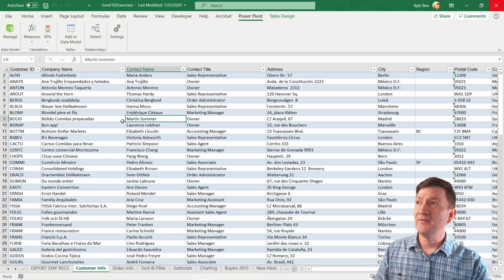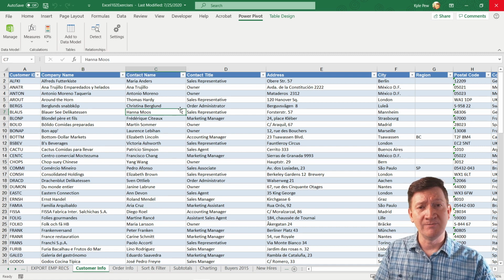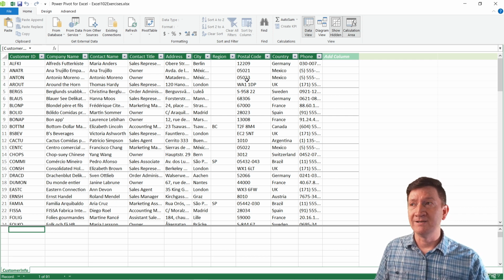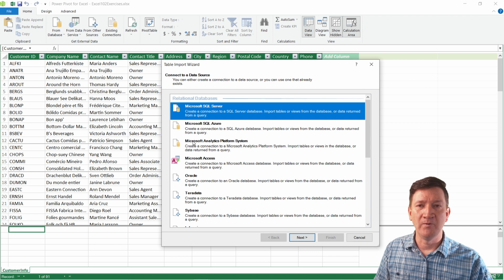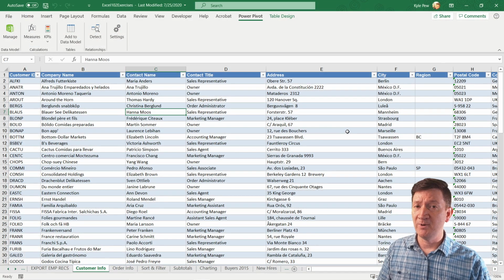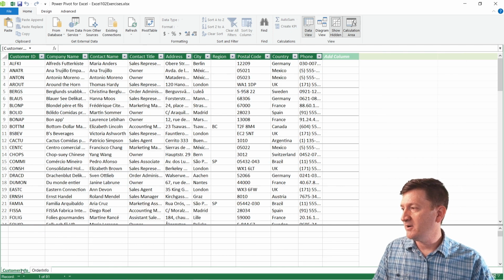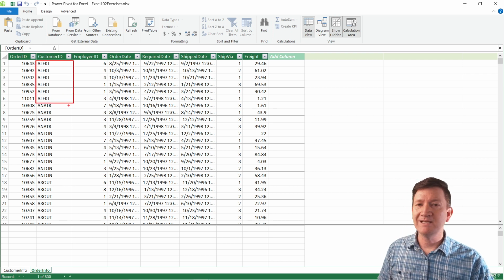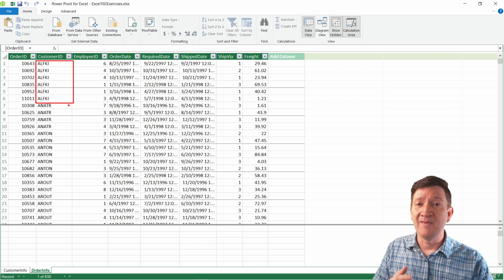Creating Data Models with PowerPivot - Working with Excel's PowerPivot Tools